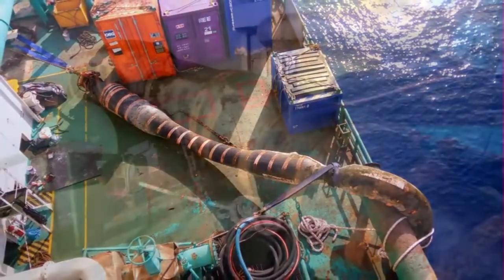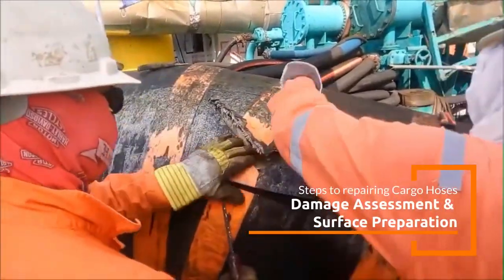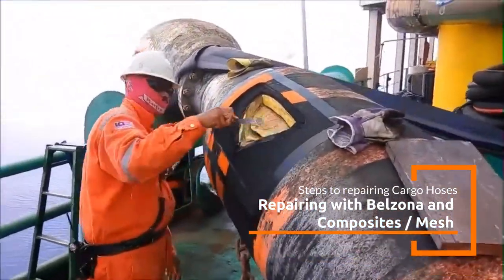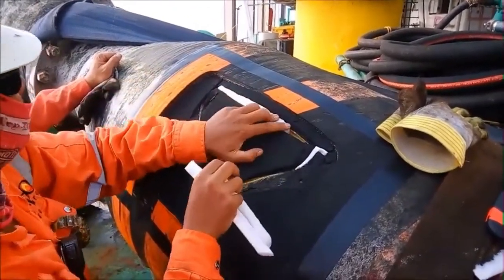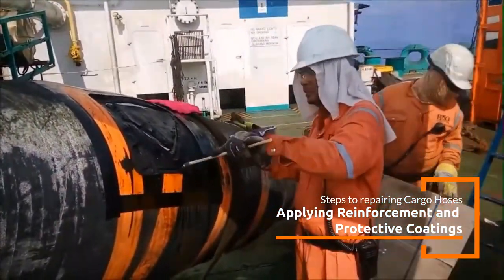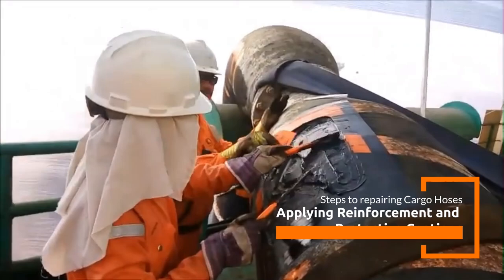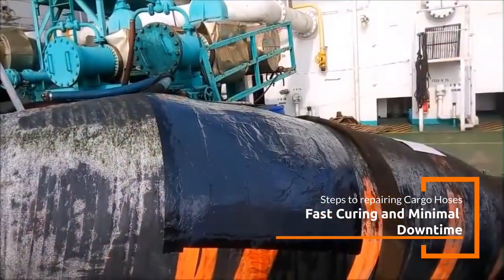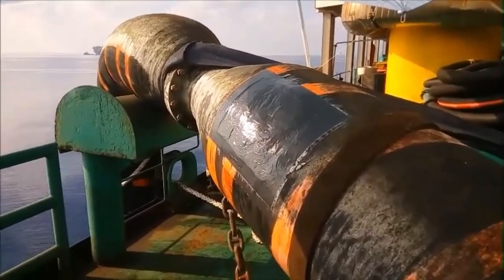FSO Puteri Dulang - Cargo Hose Repair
Repairing floating cargo hoses, commonly used in the offshore oil and gas industry for transferring crude oil and petroleum products, is critical for maintaining their safety and efficiency. These hoses are exposed to extreme conditions like harsh marine environments, UV radiation, oil and chemical exposure, and mechanical wear. Failure of these hoses can lead to operational downtime, environmental hazards, and significant financial costs.

The FSO Puteri Dulang is a floating storage and offloading (FSO) vessel located approximately 170 km off the east coast of Peninsular Malaysia, near the Dulang oil field. It was built in the early 1990s by Mitsubishi Heavy Industries in Nagasaki and serves as a vital link in the oil and gas supply chain. The vessel is permanently moored to a Single Point Mooring (SPM) system, situated around 1 nautical mile from the Dulang B platform.

Its primary role is to store crude oil extracted from the Dulang oil field, which is operated by Petronas Carigali Sdn Bhd. The FSO is capable of storing approximately 134,000 cubic meters of crude oil across its 15 cargo tanks. It is also designed to accommodate shuttle tankers for offloading oil, with a loading rate of 3,300 cubic meters per hour.

The vessel is equipped with life support facilities for up to 60 personnel and can moor tankers of up to 150,000 DWT, making it a critical infrastructure for Malaysia's offshore oil production operations